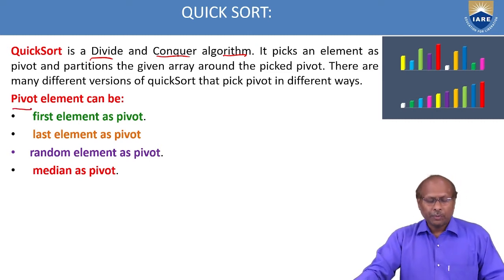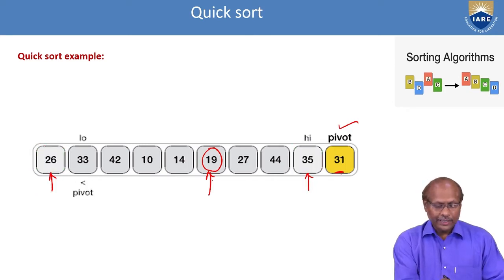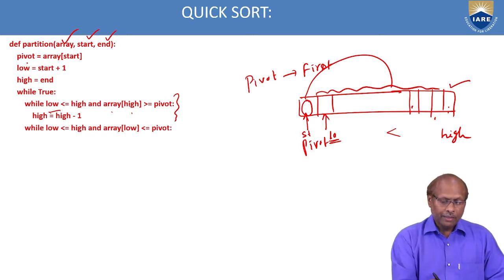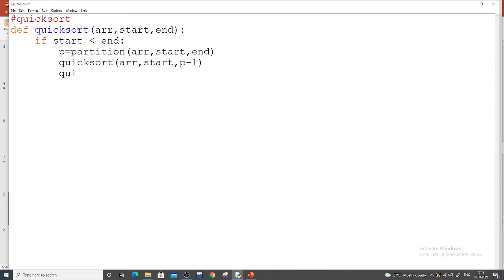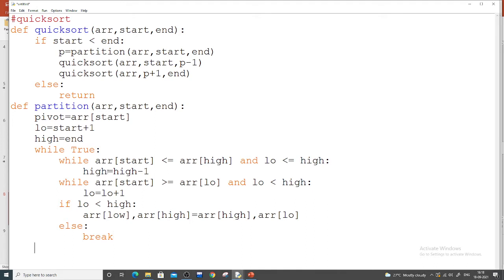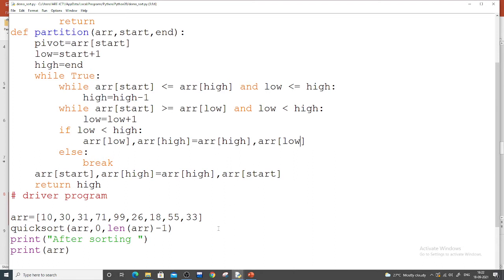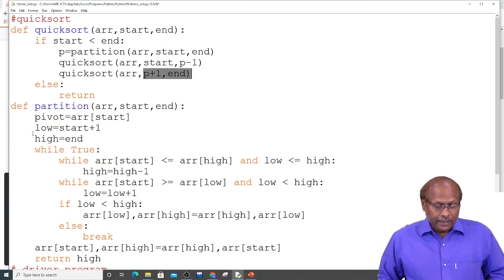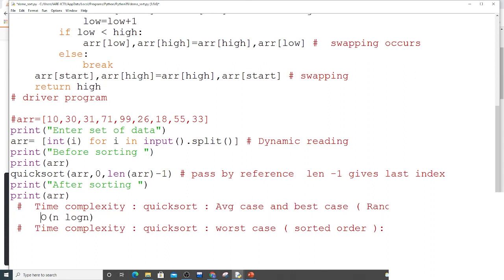Problems on Quick Sort by Mr. E Krishna Rao Patro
Given an array A of non-negative integers of size m. Your task is to sort the array in non-decreasing order and print out the original indices of the new sorted array.